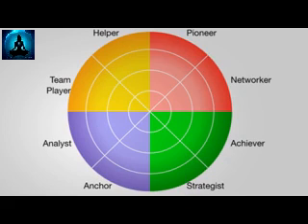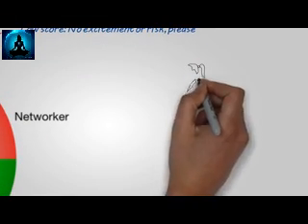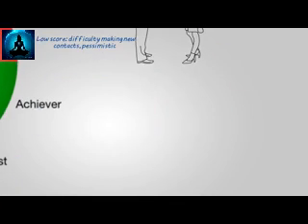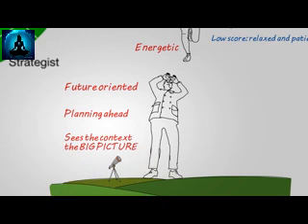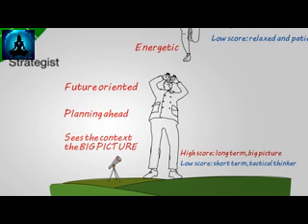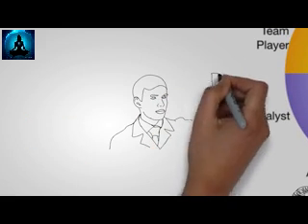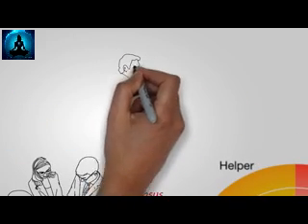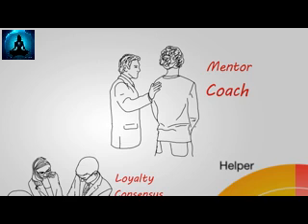The Octogram Work and Leadership Styles gritheart 213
The Octogram was created to measure the 8 personality traits that underpin Robert Quinn's "Competing Values Framework". This test gives you insight into how your work style connects with (or disconnects from) your day to day work.